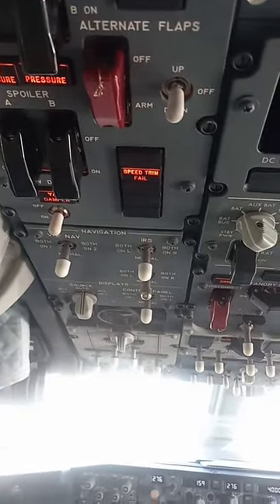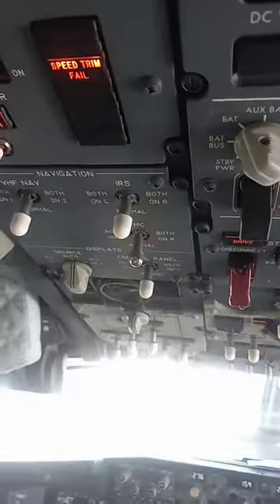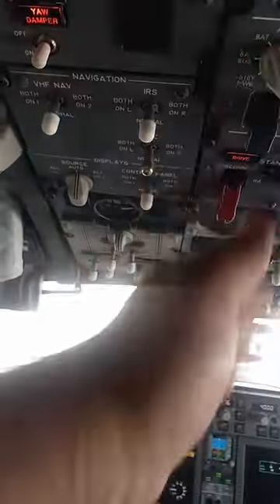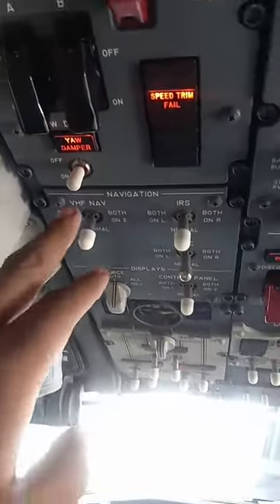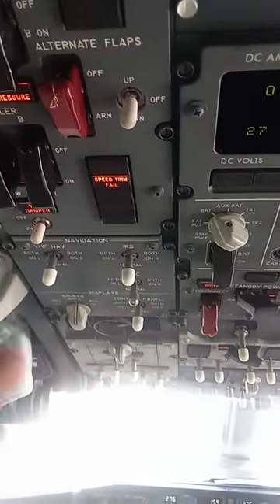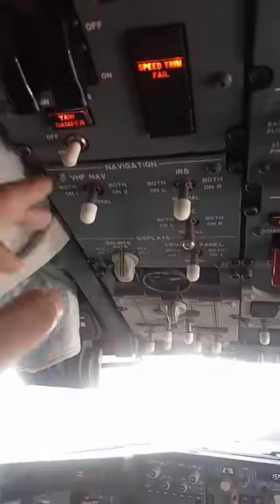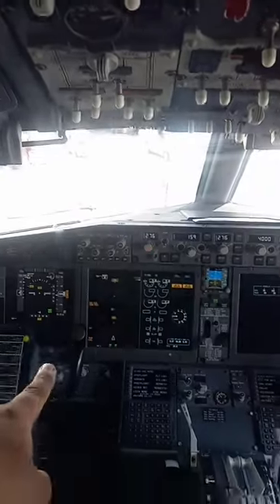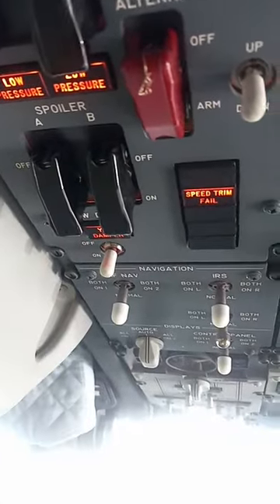737 Yaw Damper off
Brief explanation of the Yaw Damper system